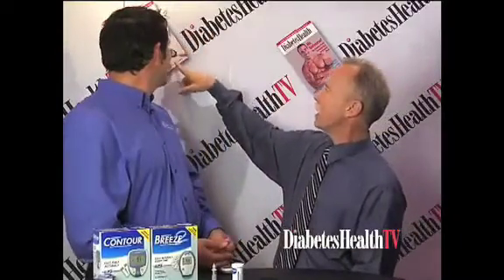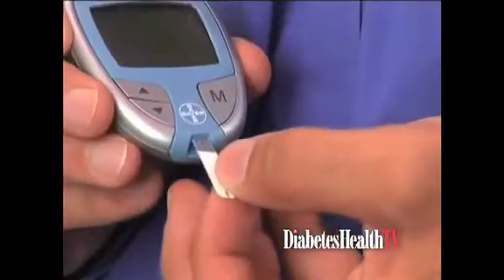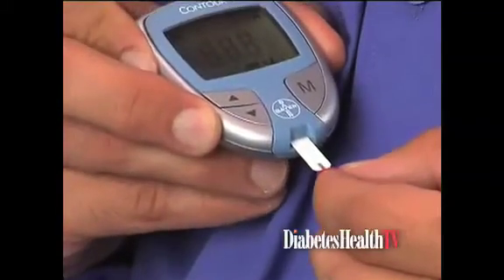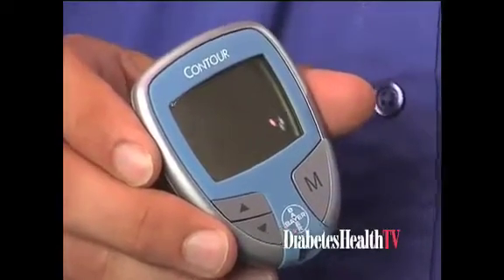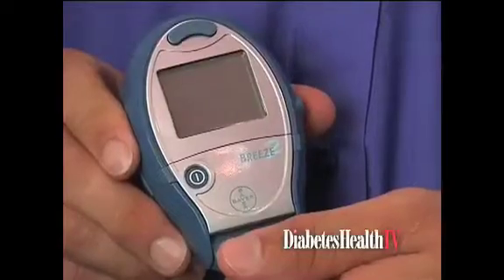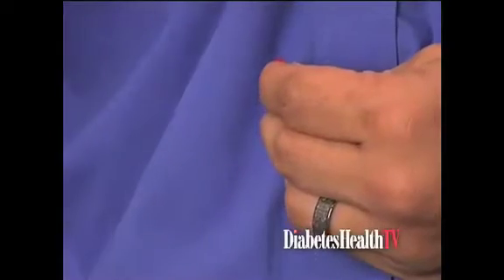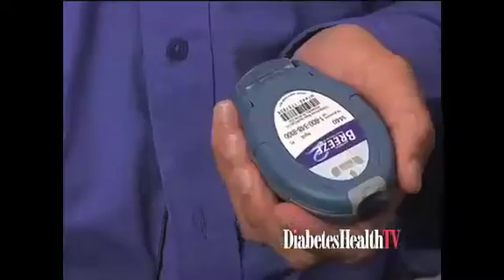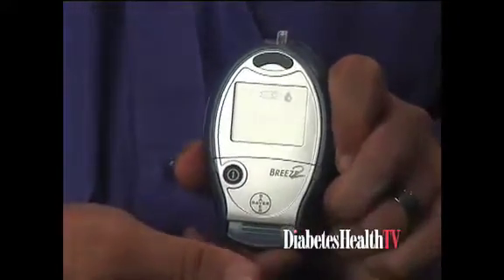Bayer Demonstration Of Contour And Breeze Meters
P.J. Sheridan of Bayer explains the importance of no-coding meter technology.